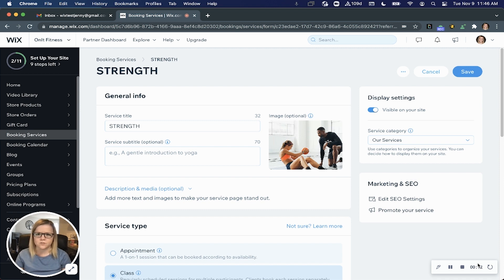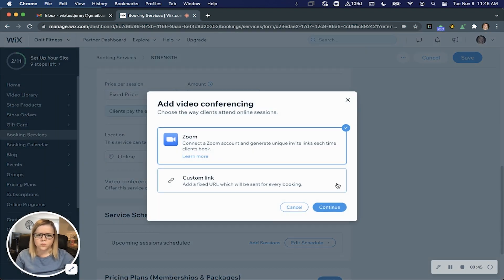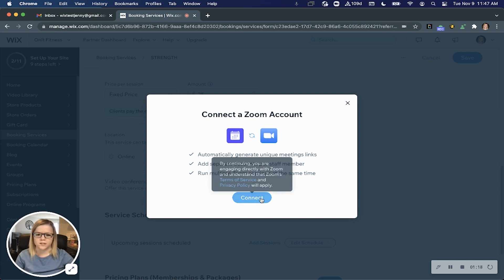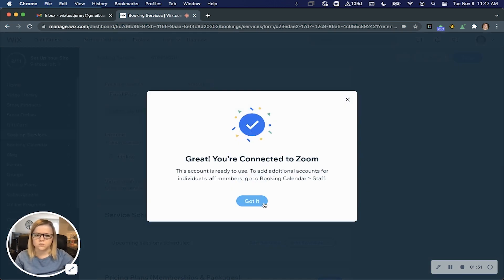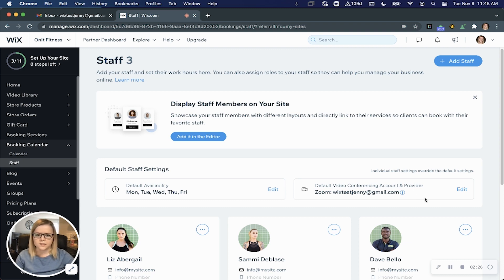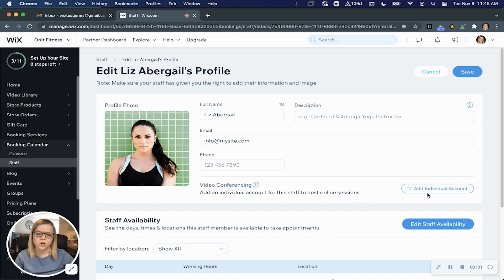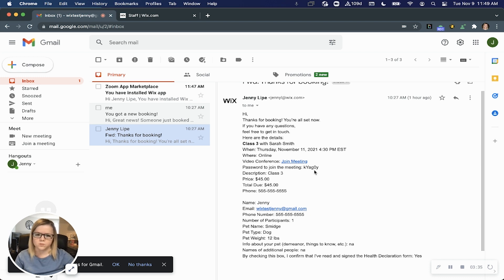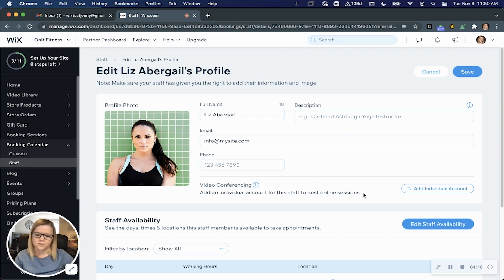How to easily add a conferencing tool to your fitness site I Wix Fit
Learn how to connect a Zoom account to your bookings, automatically generate unique meeting links, add separate accounts per staff member and run multiple Zoom sessions at the same time. In this video, we’ll also show you how to use a custom link, which will be sent for every booking. Offering your fitness services online is a great way to transport your members to the front row of the studio—wherever they are, whenever they’re ready.